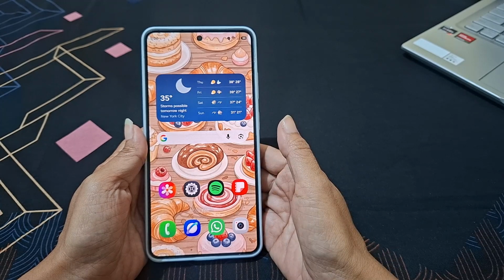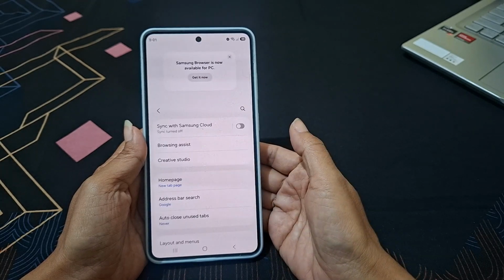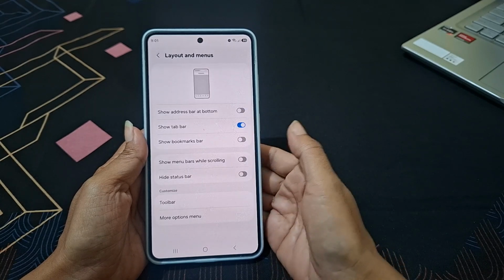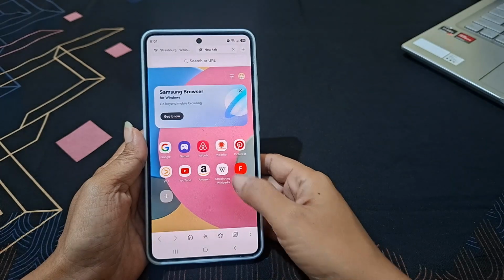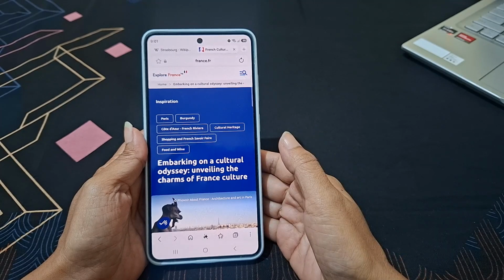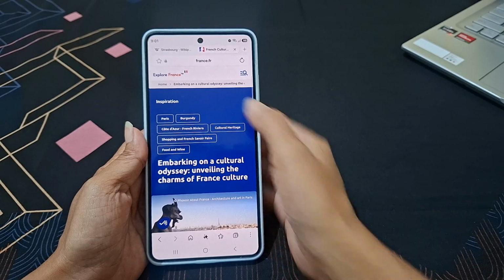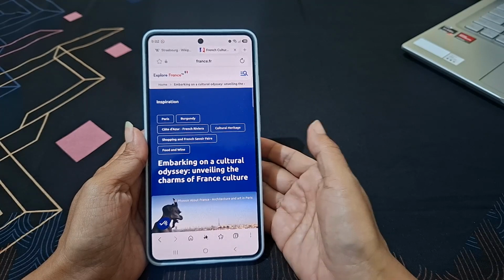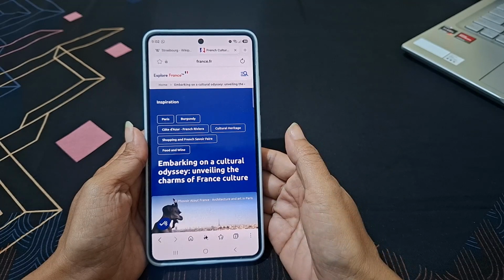How to Show the Tab Bar in Samsung Internet (Galaxy S26 Ultra)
Learn how to enable the Tab bar in Samsung Internet on the Samsung Galaxy S26 Ultra.
The Tab bar provides quick access to your open tabs, making it easier to switch between websites while browsing.

Steps
- Open Samsung Internet.
- Open any webpage.
- Tap the three-dot menu.
- Tap Settings.
- Tap Layout and menus.
- Enable Show tab bar.